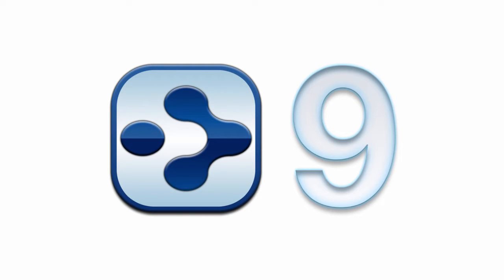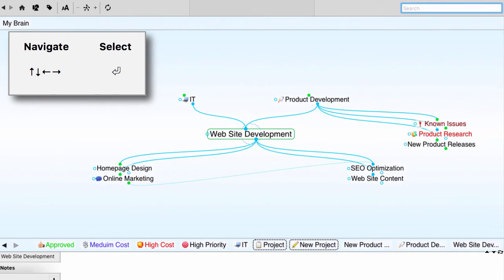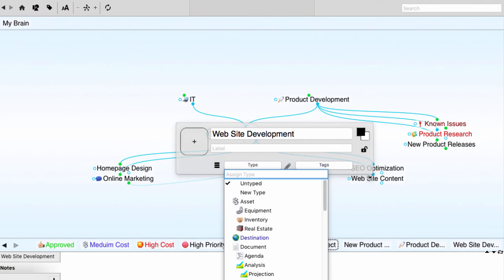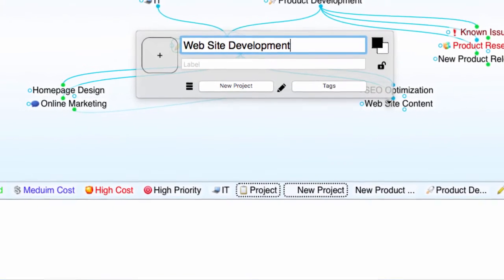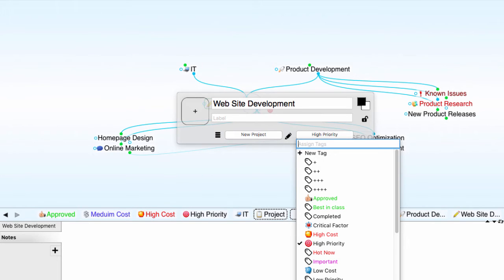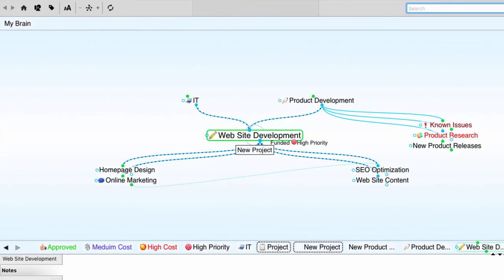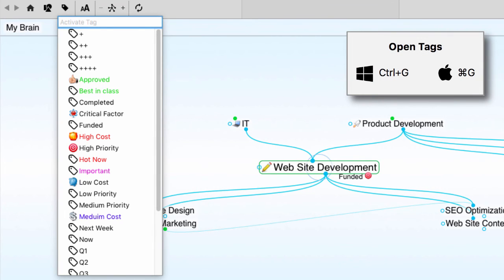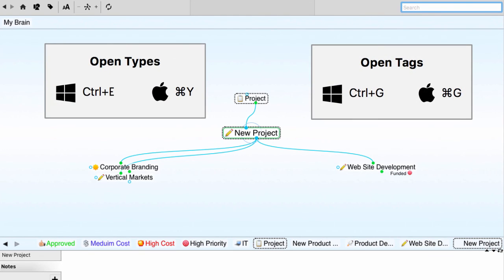Keyboard Shortcuts for Thought Types and Thought Tags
TheBrain lets you organize all your ideas and information the way you think. The software offers intelligent note taking, associative file management, relationship visualization and collaboration. and get started on your own digital Brain!

TheBrain features shortcuts for creating and accessing Thought Types and Tags. This video tutorial highlights how this process works.

TheBrain's novel approach falls into the category of mind mapping software but offers a dynamic visualization. This enables an unlimited number of links and connections. Users can create thousands of thoughts in a single Brain. You can synchronize your Brain and all the information across multiple machines and with other people. Your Brain can be accessed from all devices: on your computer or from TheBrain cloud.